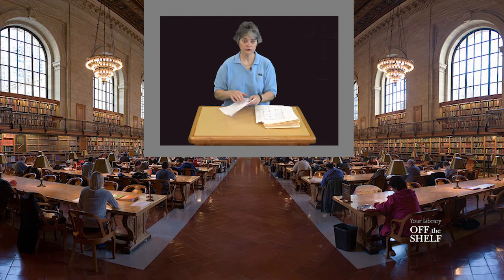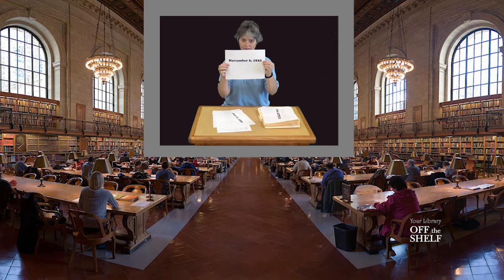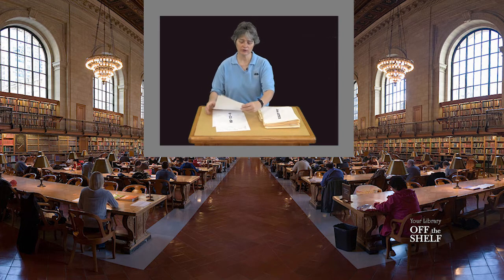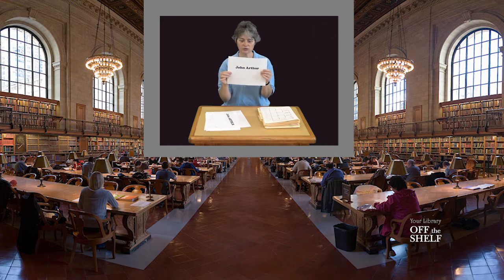Genealogy How-To Series: Ancestor Charts and Family Group Sheets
This week in our Genealogy How-To Series we will discuss the ancestor chart and family group sheet. These two forms are vital for the researcher.